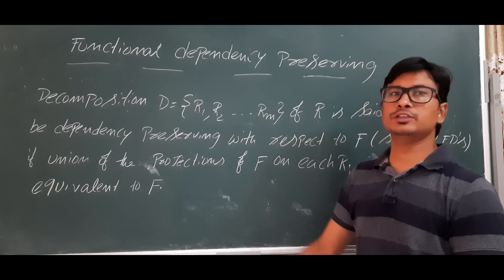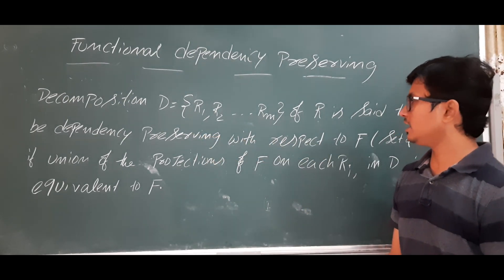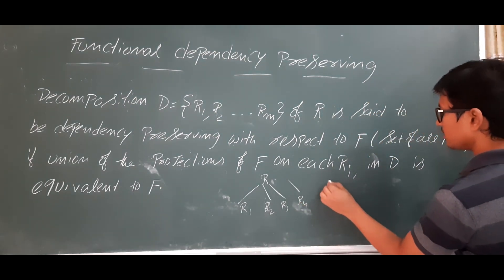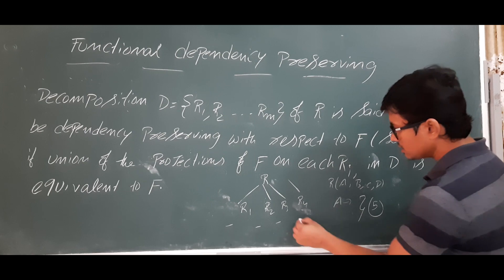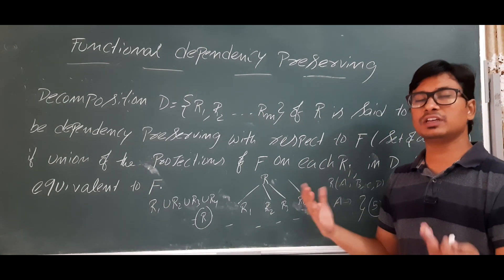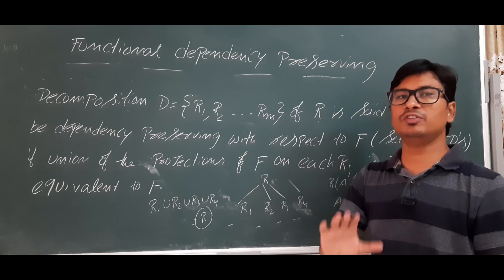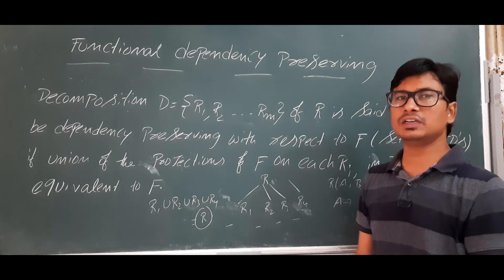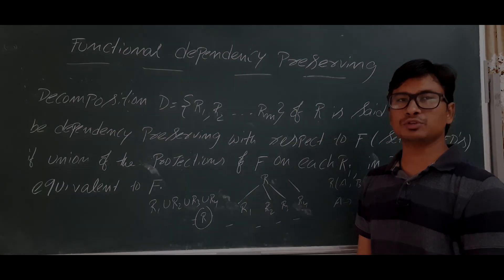L 50: Introduction on functional dependency preserving in DBMS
In this video, I have discussed about  functional dependency preserving in DBMS.